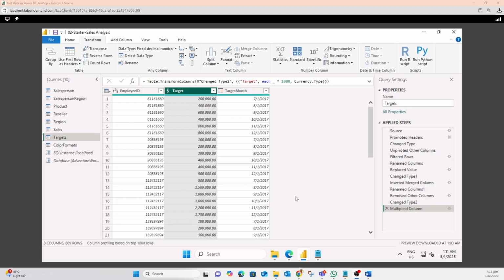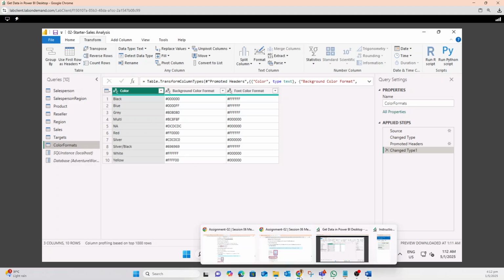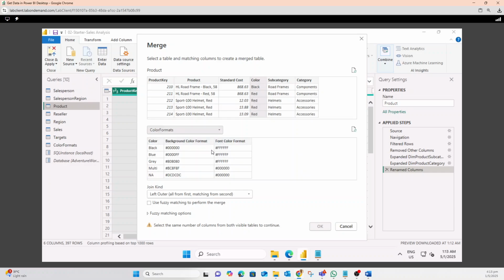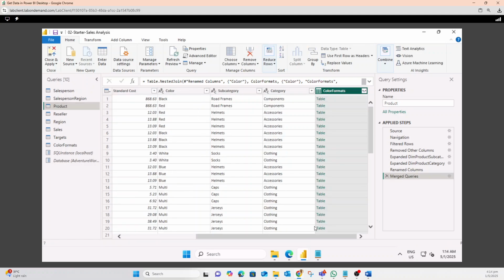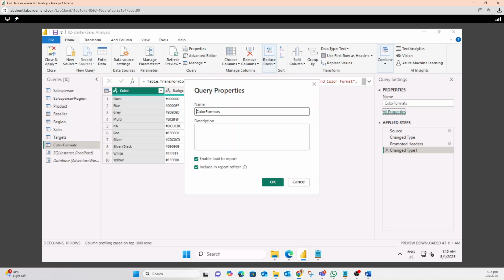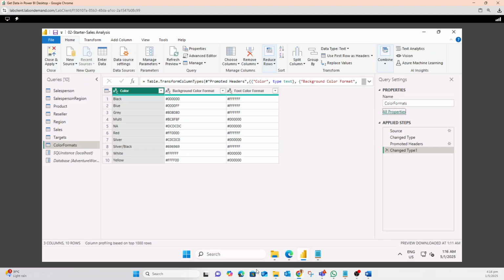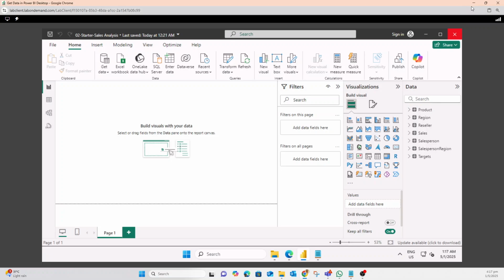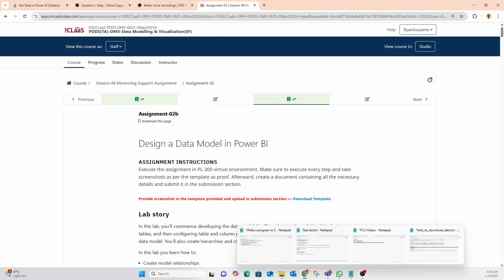PDDS DMV Assignment2a Part3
Power BI Power Queary Transformation